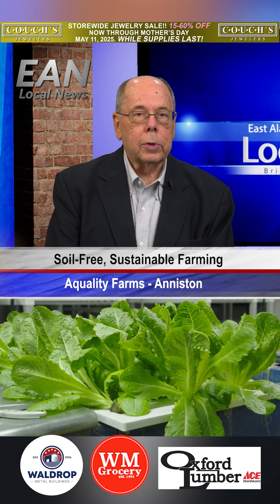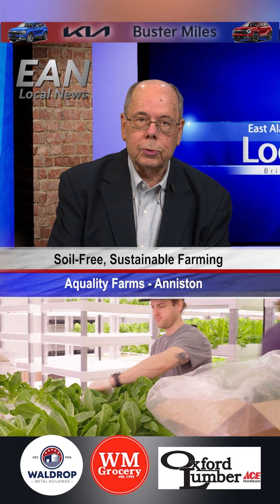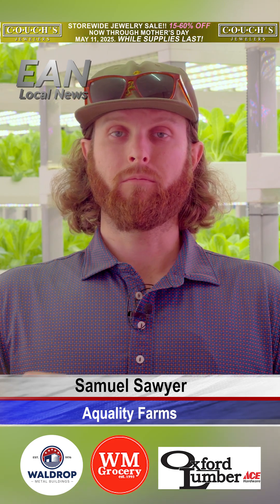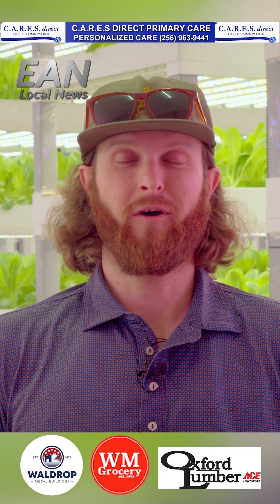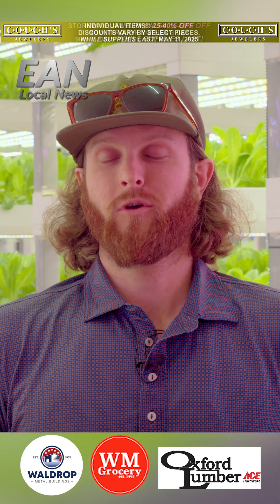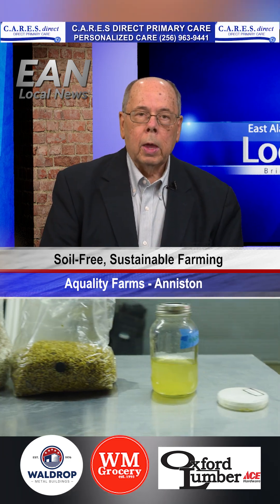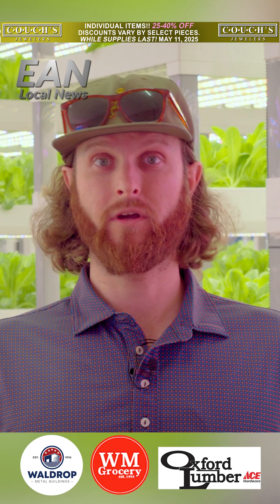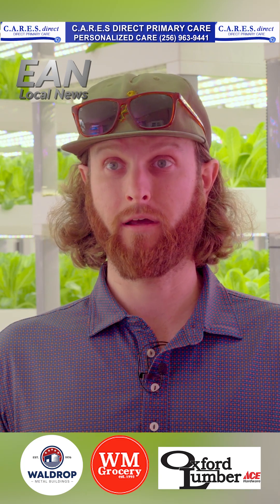Samuel Sawyer, Owner of Aquality Farms talks about Soil-Free, Sustainable Farming in Anniston.